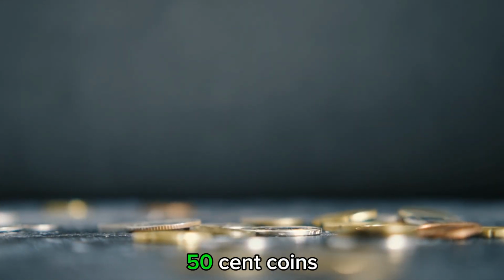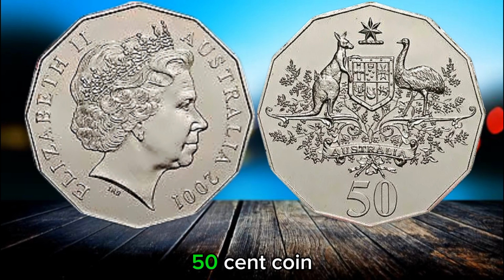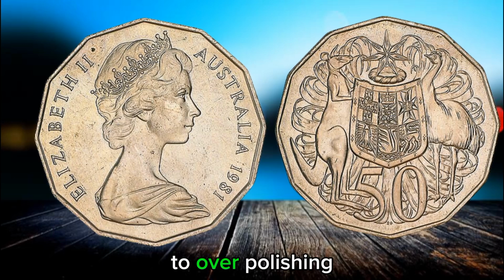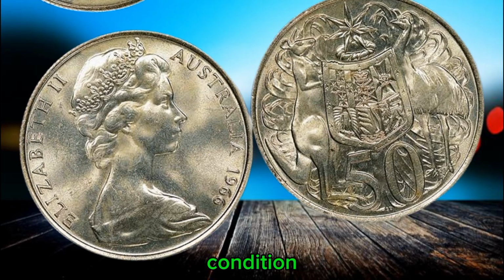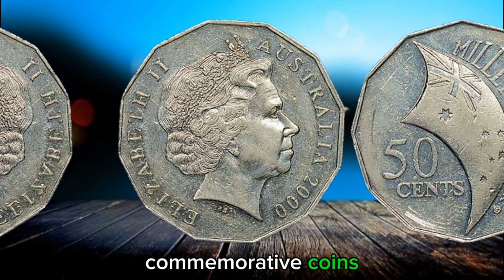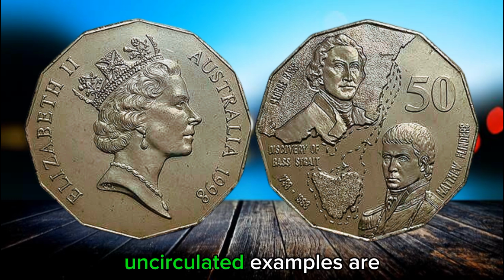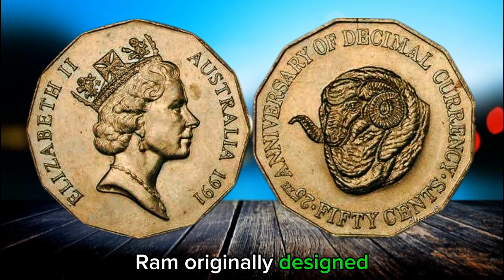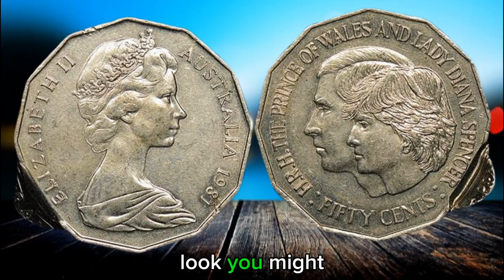Rare Australian 50 Cent Coins Worth Money – Valuable Coin Errors You Need to Know!"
Discover the most valuable Australian 50 cent coins ever released! From rare mint errors to limited-edition commemoratives, these coins could be worth hundreds or even thousands of dollars. In this video, we reveal the top rare Australian 50 cent coins, their market values, key features to look for, and the incredible stories behind each one.

📢 Follow Us for Updates:/⁨@TheCoinsStudio⁩

Whether you're a coin collector, treasure hunter, or just curious about that shiny coin in your drawer, this video is your ultimate guide to valuable 50 cent coins Australia has produced.

👇 Timestamps – Jump to Your Favourite Coin:

⏱️ 00:00 – Hook: Ever Held History in Your Hand?
⏱️ 00:11 – Intro: Why These Coins Are Worth Big Money
⏱️ 00:39 – #1: 1988 Coat of Arms Error Proof 50 Cent Coin
⏱️ 03:06 – #2: 2001 Federation Upset Rotation Error
⏱️ 06:04 – #3: 1981 Double Bar Behind Emu (Canberra Mint)
⏱️ 08:31 – #4: 1966 Round Silver 50 Cent Coin
⏱️ 11:10 – #5: 2010 Upset Rotation Error Coin
⏱️ 13:37 – #6: 2000 Millennium Incuse Flag Variety
⏱️ 16:07 – #7: 1998 Bass & Flinders Commemorative Coin
⏱️ 17:59 – #8: 1995 Weary Dunlop WW2 Commemorative Coin
⏱️ 19:50 – #9: 1991 Ram’s Head 25th Anniversary Coin
⏱️ 21:29 – #10: 1981 Charles & Diana Royal Wedding Coin
⏱️ 22:40 – Final Thoughts & Subscribe Reminder